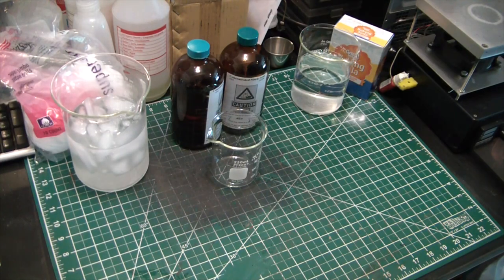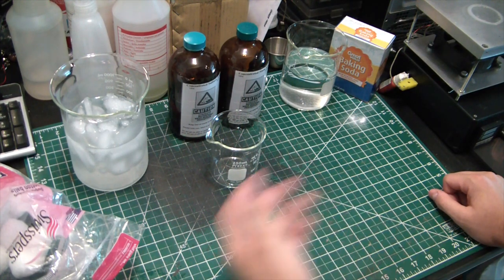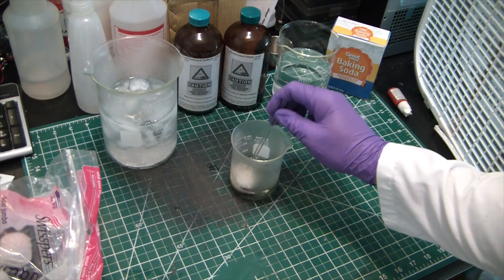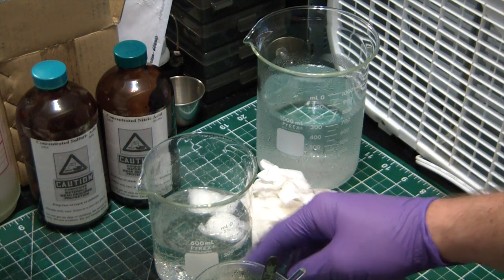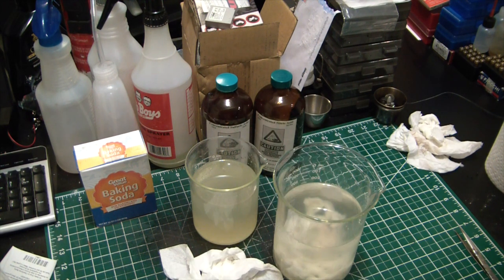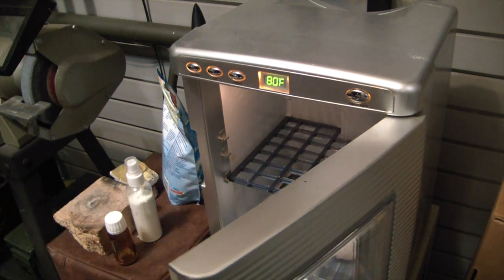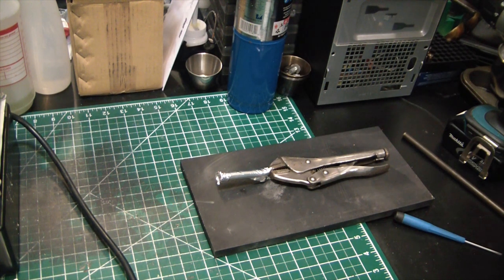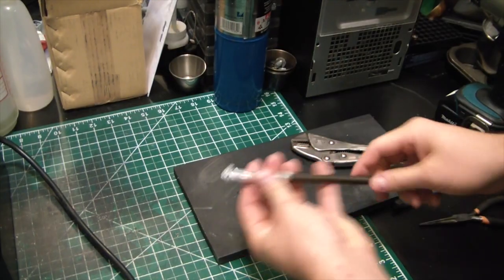Making Flash Cotton / Paper - Magic Trick Fireball (Nitrocellulose) - ElementalMaker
Just making a quick batch of Flash cotton. This is the same material that magicians use on stage for fireball tricks.